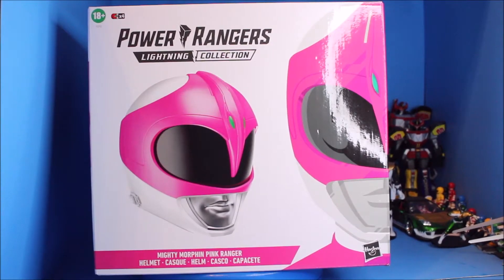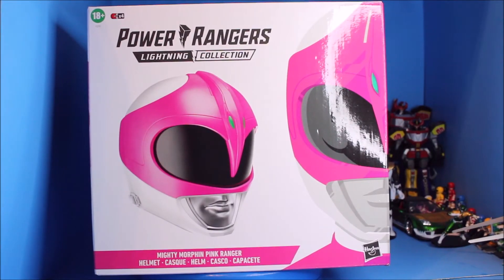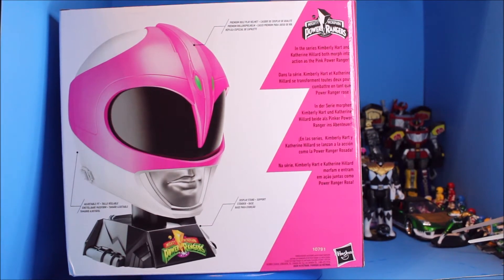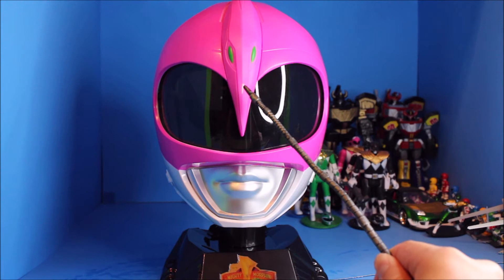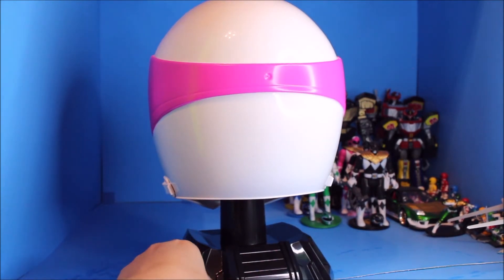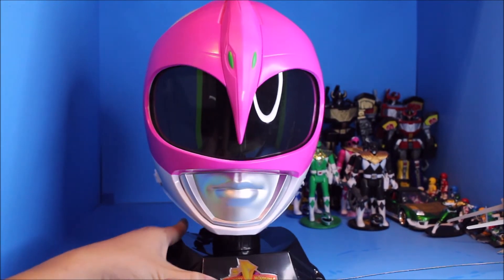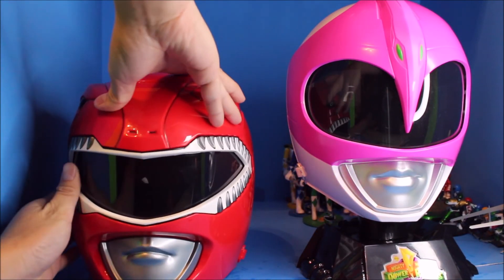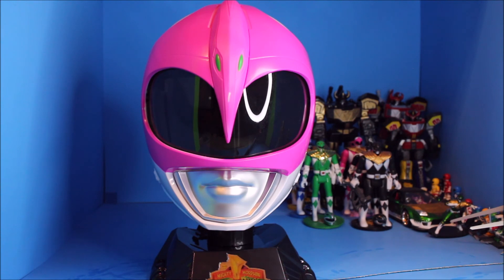Power Rangers Lightning Collection Pink Ranger Helmet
Power Rangers Lightning Collection Pink Ranger Helmet by Hasbro